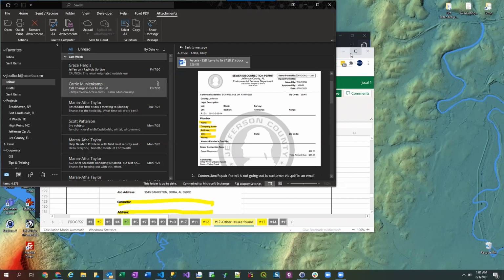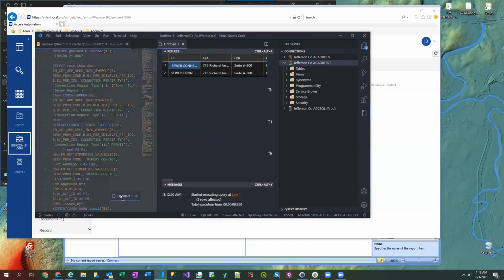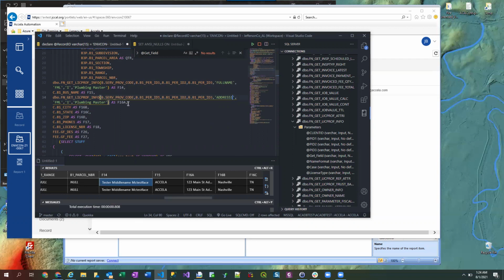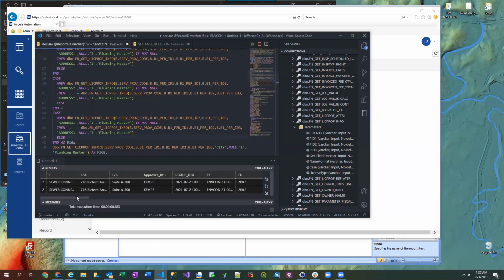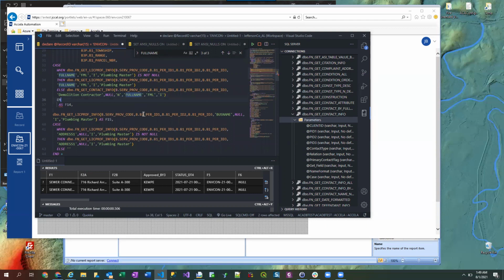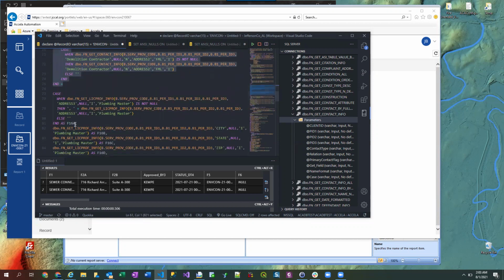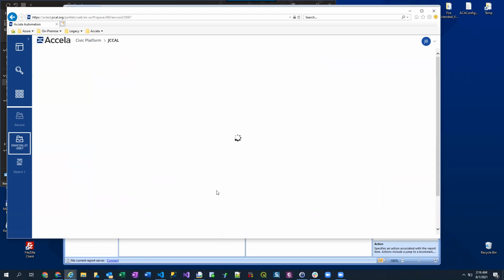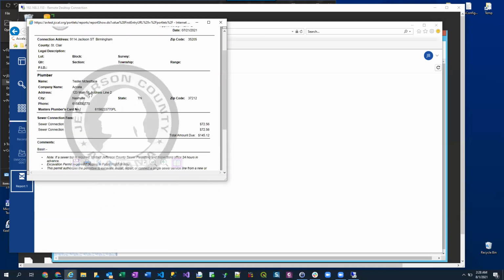Jefferson Co - Edit Report to get Licensed Professional first, if available, then Contact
This is the full process of editing and testing a report that was getting only a licensed professional to checking first if there was a licensed professional and then getting either a licensed professional or a contact on the record.